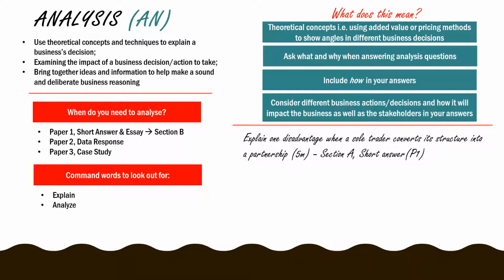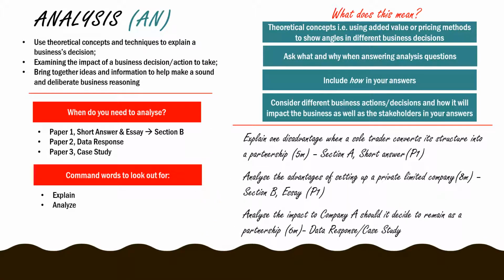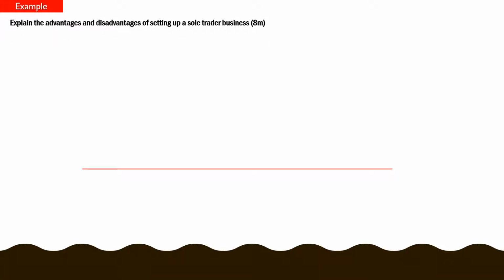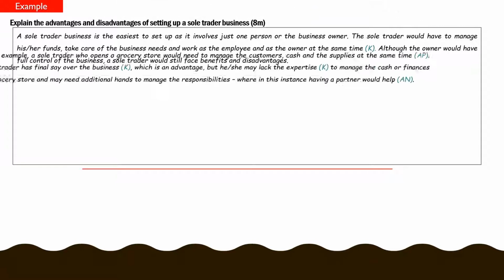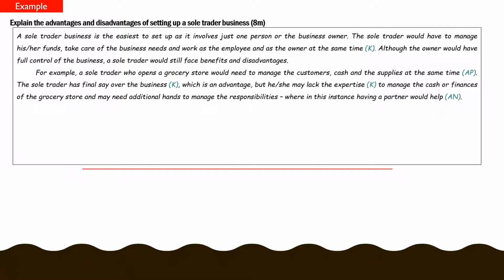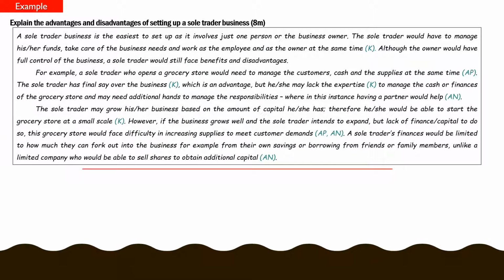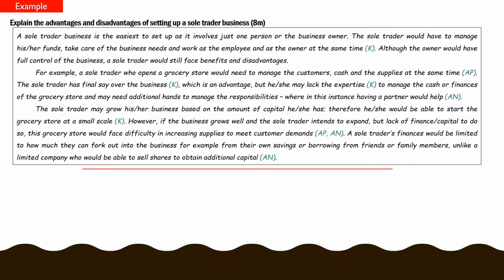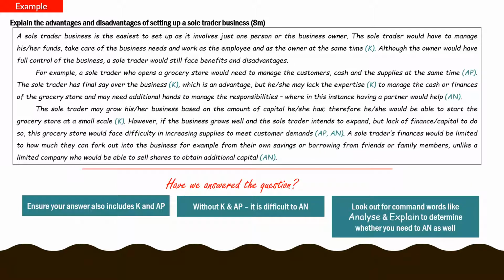CAMBRIDGE BUSINESS STUDIES AS & A LEVEL - Examination Skills (P2a): Analysis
This video explains how analysis is used when answering exam questions